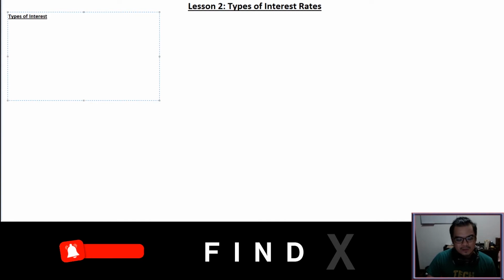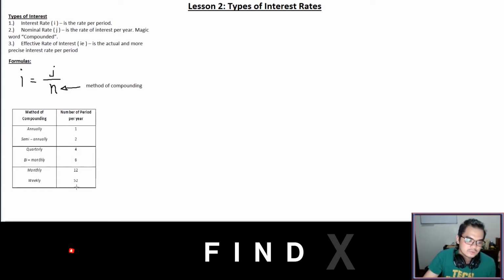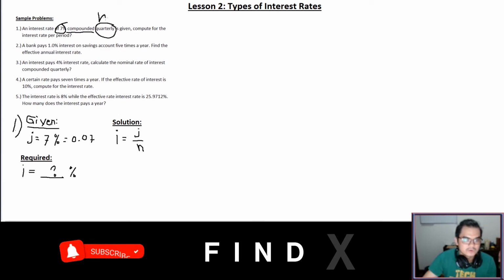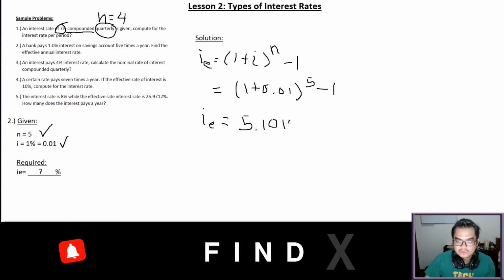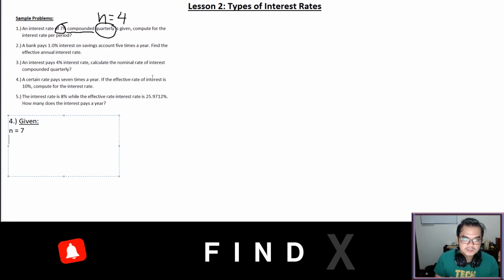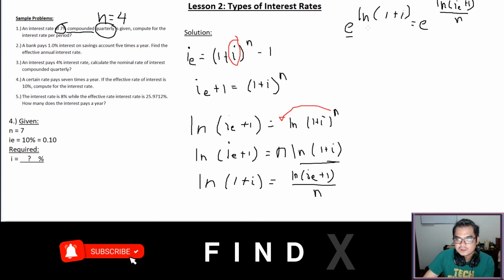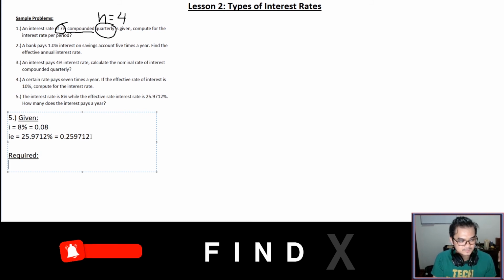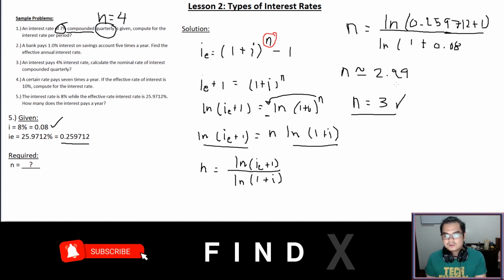Engineering Economy: Lesson 2 Types of Interest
In this video, I will be discussing the types of interest rates in Engineering Economy. This is a very crucial topic in solving future problems in order for you what types of interest rates is given.